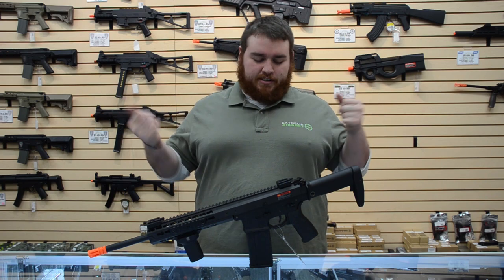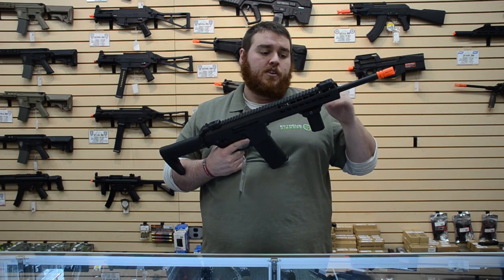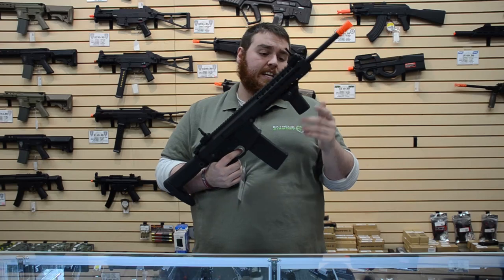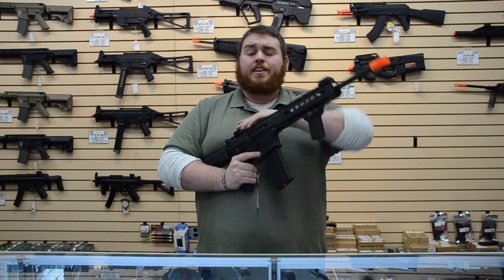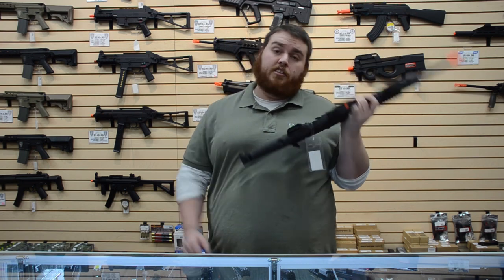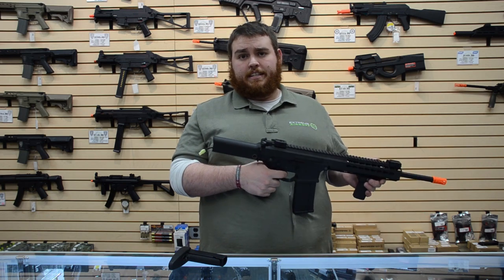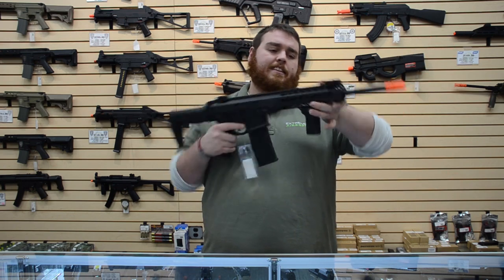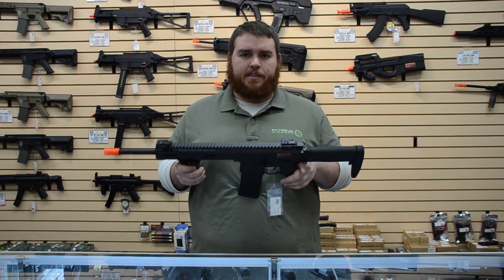Extreme Review: Lancer Tactical LT-201BA Warlord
Yeah buddy, this Warlord is ready to rock the battlefield. And it's got that Dytac goodness.